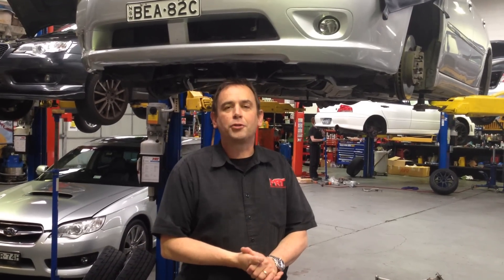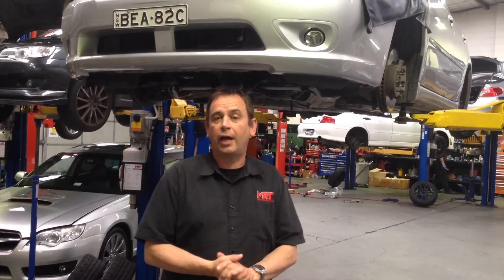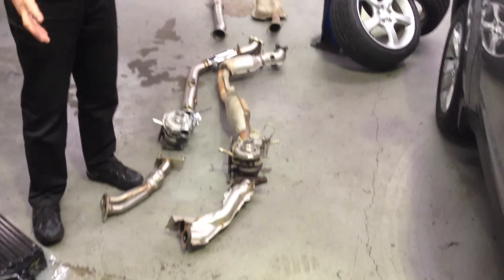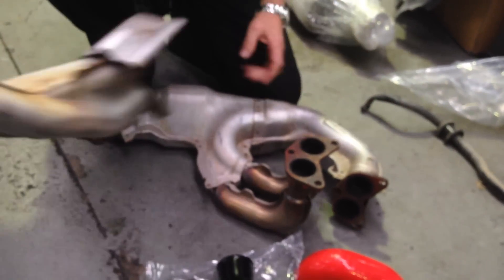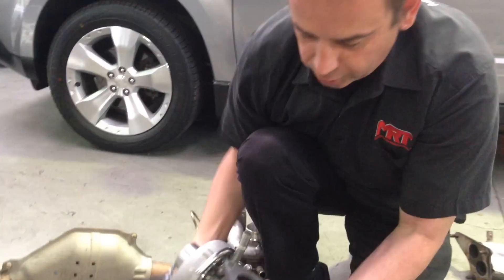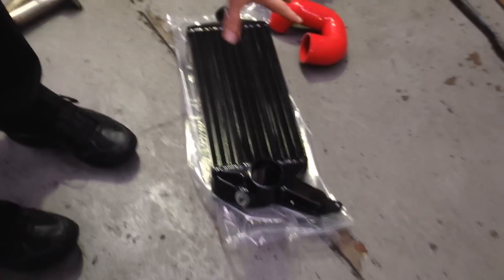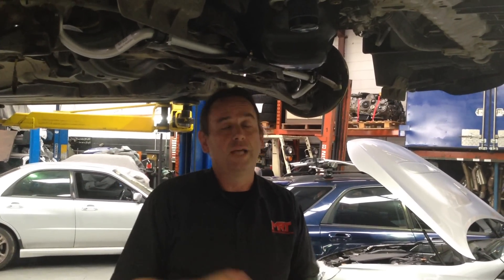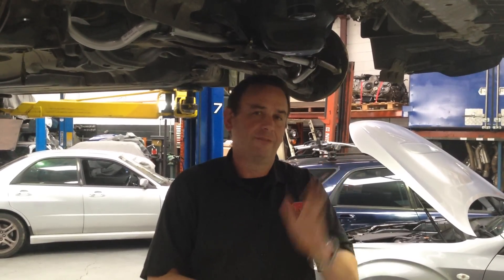Subaru liberty gt exhaust upgrade with turbo, MY05, the MRT XC power kit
INFORMATION
Brett discusses the project in part three, showing some of the parts as we prepare to assemble the engine
MORE  DATA
This model has a custom tuned factory ECU by MRT.